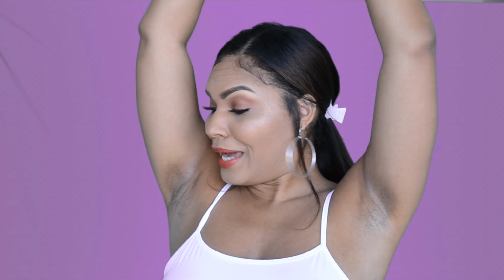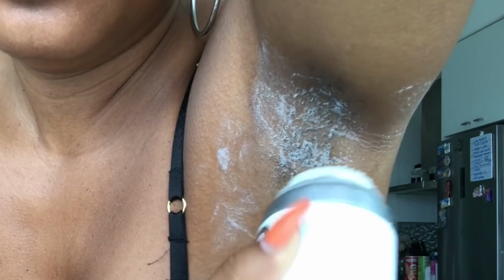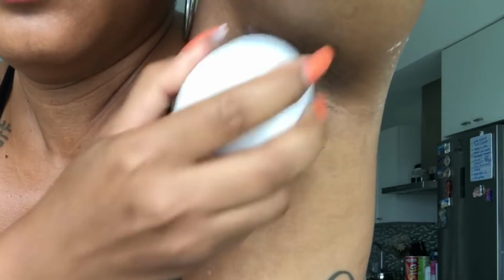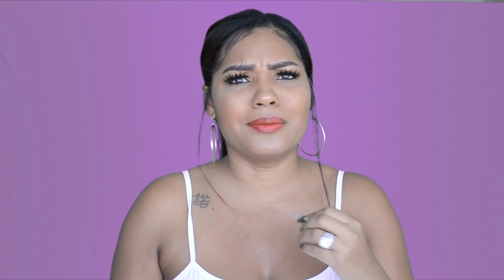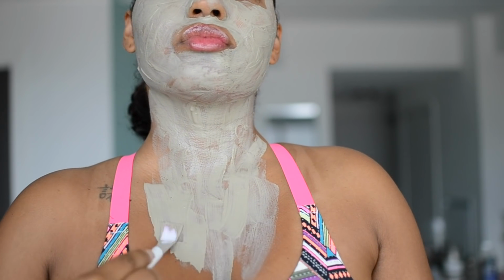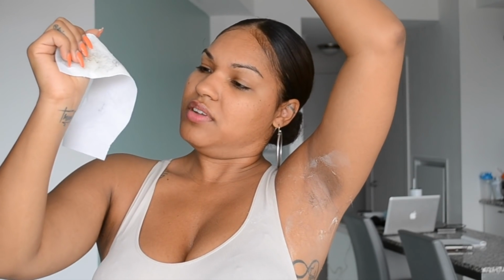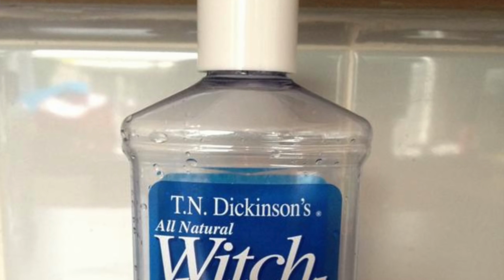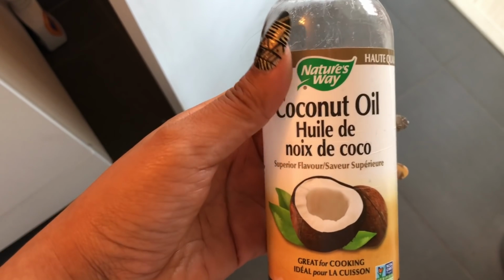How To PROPERLY Care For Your ARMPITS! YOU NEVER KNEW THIS HUH......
I am not a doctor but I've done a ton of research! This is what I've found. Let's help each other out and Share your tips below.

*Keep it geek, freak, chic & sleek, but most importantly..Keep it UNIQUE*

xoxoxoxoxooxoxoxoxoxoxoxooxoxoxoxoxooxoxoxoxoxoxoxoxoxooxo

*TURN NOTIFICATIONS ON for NEW VIDEOS!*

*You can't be old & wise if you were never young & crazy*
xoxoxo